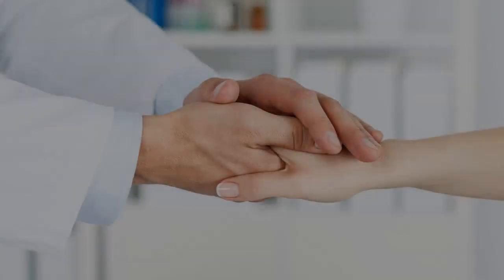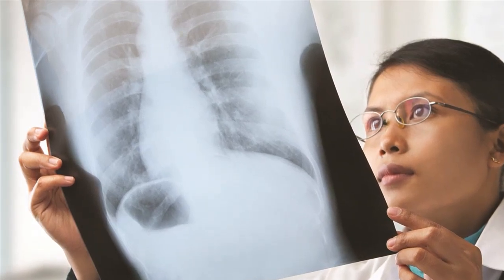ARE THERE ANY ALTERNATIVE TREATMENTS FOR MESOTHELIOMA IN ANIMALS BESIDES CHEMOTHERAPY?